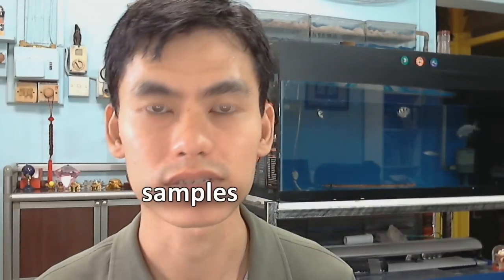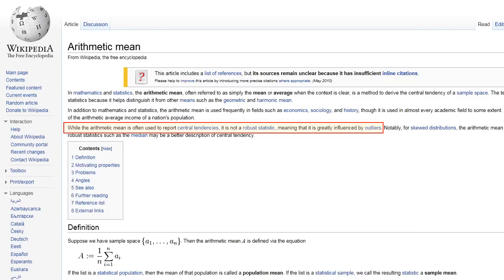Don't rely on just the average!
In which you learn about the arithmetic mean, the median and the mode. Yes, I understand that the data is supposed to be evenly distributed, possibly even forming a nice bell curve. Key phrase to look out for is "supposed to".

The average is supposed to be representative of a sample set, but it can still be misleading, depending on the sample set.

You should also find out what the sample size is, because if it's too small (like my contrived example), you might get weird values... The maximum and minimum values are also good to know.